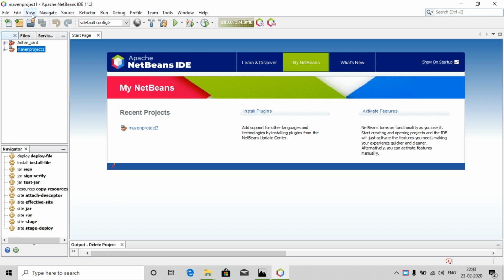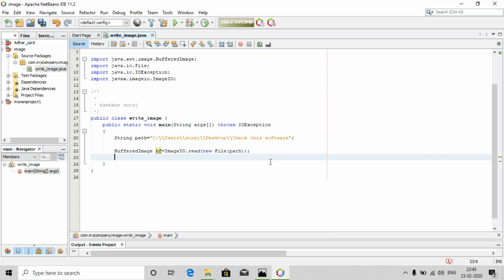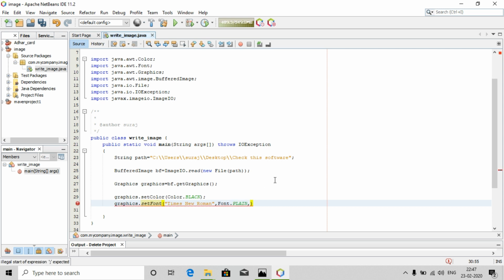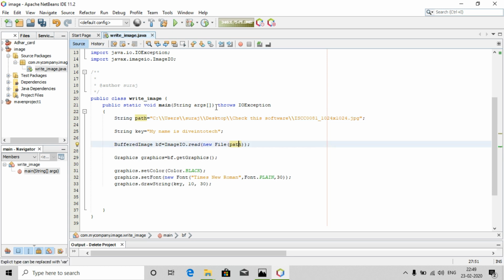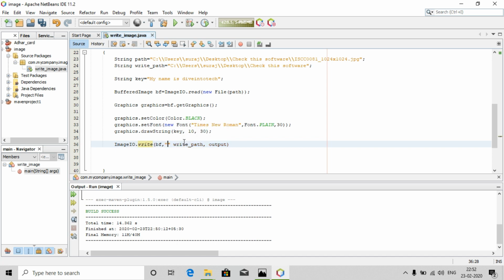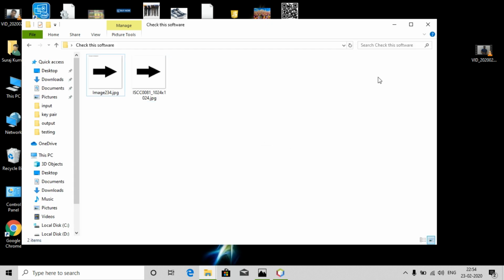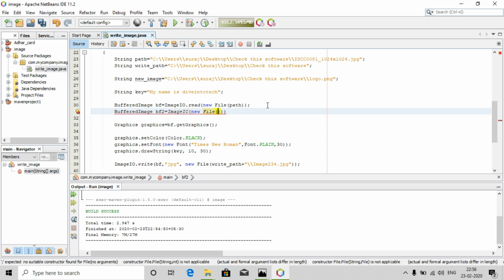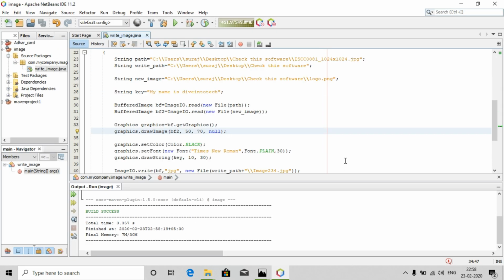How To Write Into Images Using Java || Put Images Into Another Images Using Java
This video is about how to write into images using java programming. And how to put images into another images using java. This programming is an easy coding video. Just watch the complete video and know how to write into images using java.